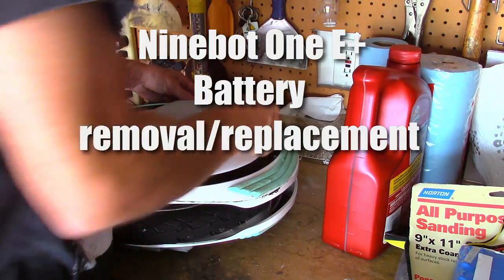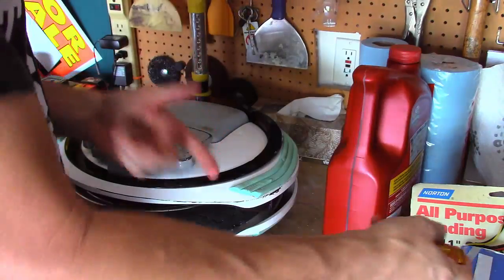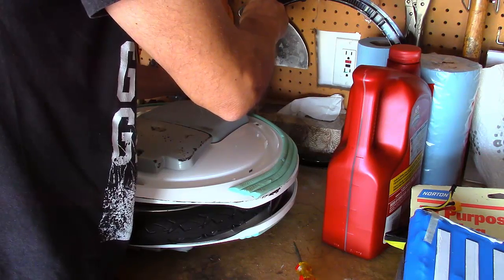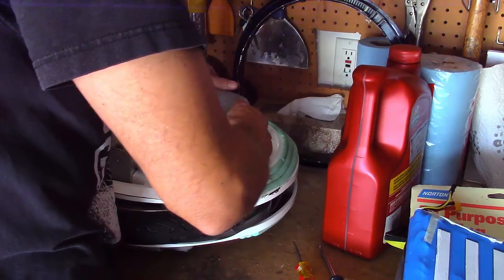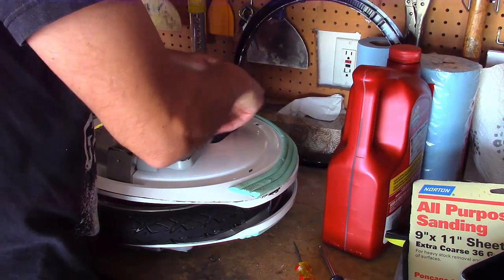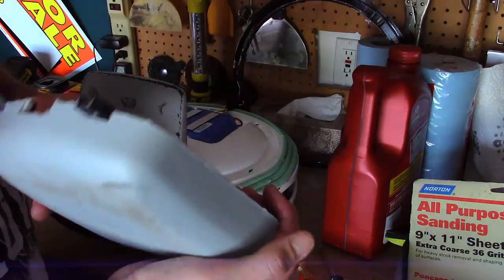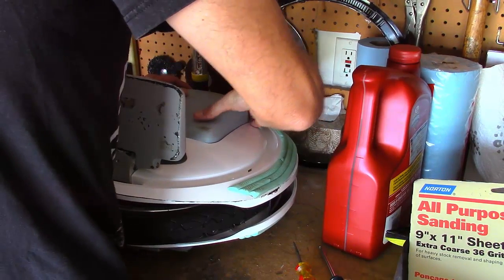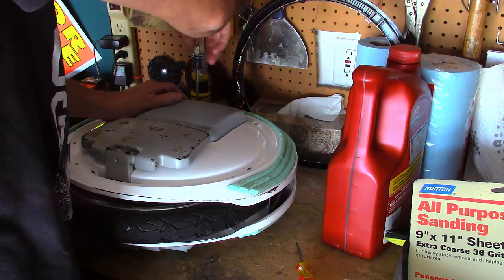How to install battery in Ninebot One electric unicycle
My battery flew out after one of my crashes!  Here is how to put it back in!